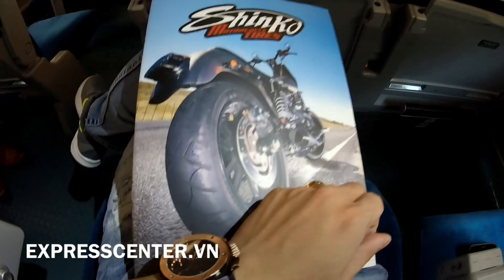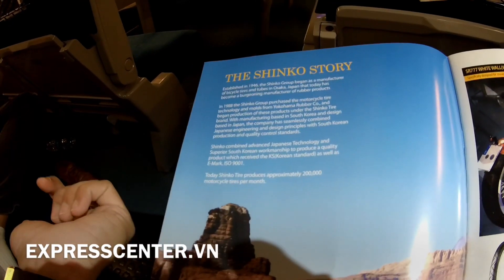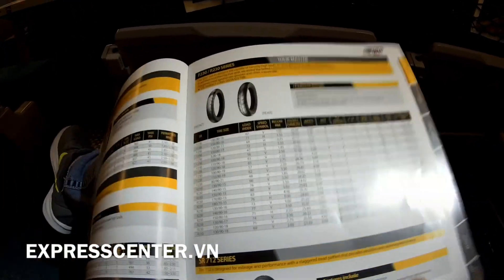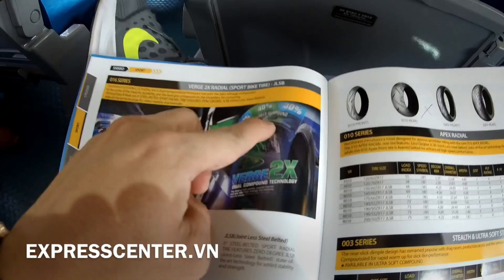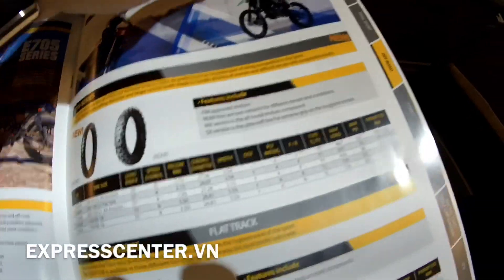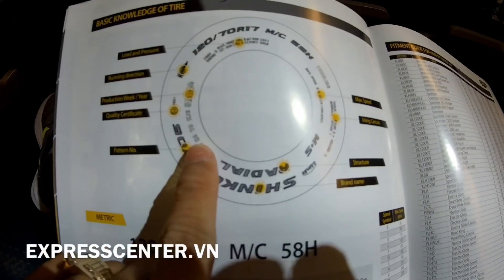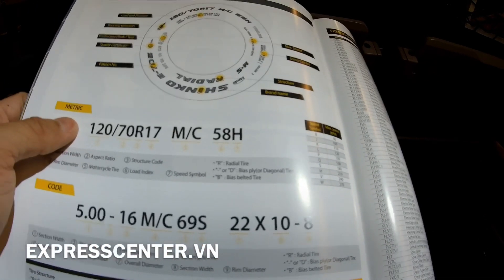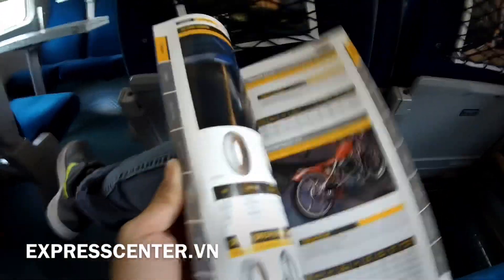Hướng dẫn lựa chọn vỏ xe máy và đọc thông số trên vỏ xe đúng cách [ExpressCenter.vn]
EXPRESSCENTER.VN - Trung Tâm Dầu Nhớt & Sản Phẩm Phụ Trợ
⛽ Trung Tâm HN - Số 40 Phố Miếu Đầm, P. Mễ Trì, Nam Từ Liêm, Hà Nội
⛽ Trung Tâm Q11: Số 13, Đường Số 8, Phường 8, Quận 11, HCM
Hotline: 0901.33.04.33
⛽ Trung Tâm BT - 147A Lê Quang Định, Phường 14, Bình Thạnh
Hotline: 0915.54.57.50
⛽ Trung Tâm TĐ - Số 8 Thống Nhất, Bình Thọ, Thủ Đức.
⛽ Trung Tâm Q12 - Số 55 Song Hành QL22, P. Tân Hưng Thuận, Quận 12, HCM.
⛽ 162 Phạm Hùng ( QL 1A cũ - Chân Cầu Cái Răng), P.Lê Bình, Q. Cái Răng, Cần Thơ
⛽Chăm sóc khách hàng
⚠ Thời gian: 8h00 - 19h00 .T2-CN
⚠ Tư vấn Online, ship hàng không làm việc T7 & CN
🚀Ship COD, Đặt hàng ở Website